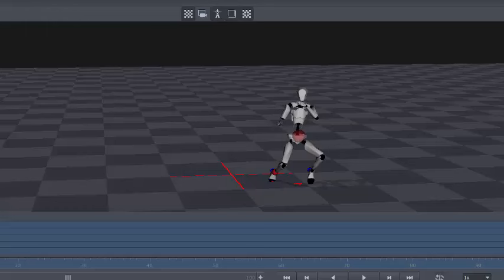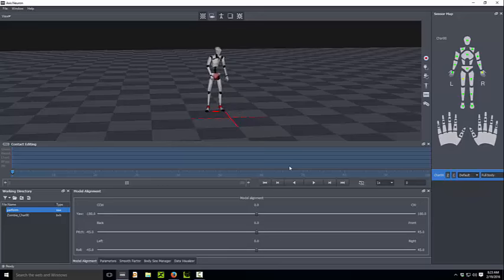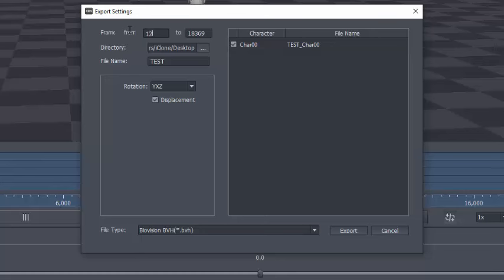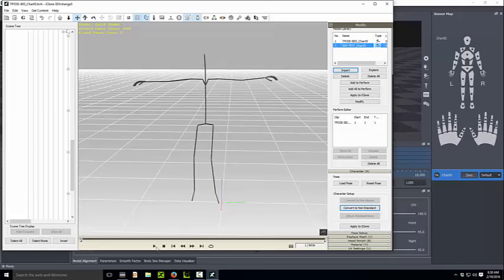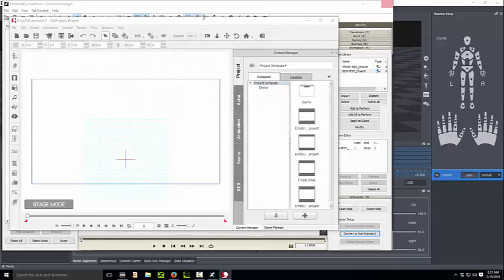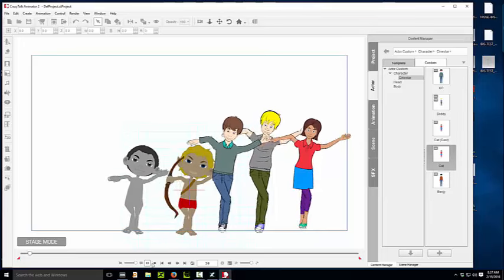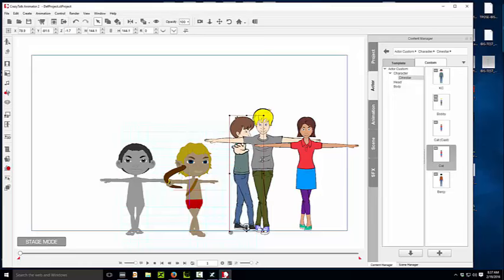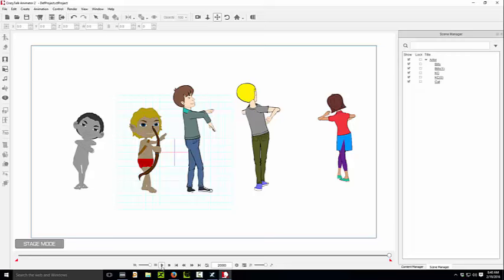Using Perception Neuron for 2D Animation - Mocap to CrazyTalk Experimentation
In this video I demonstrate my current workaround for converting bvh mocap into imotion files that can be used with CrazyTalk Animator 2 characters. Its still a work in progress and theres some obvios glitches that i need to figure out but Im hoping that someone with more experience than me can help point me in th eright direction.